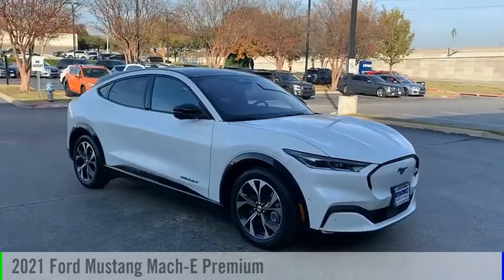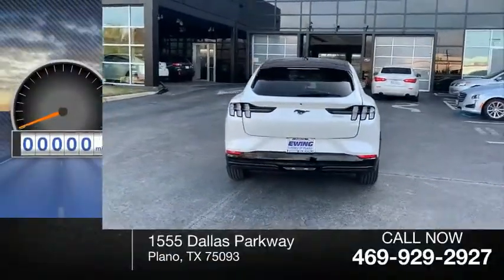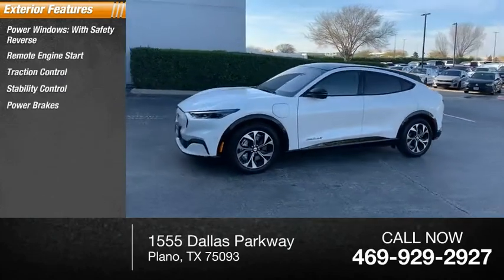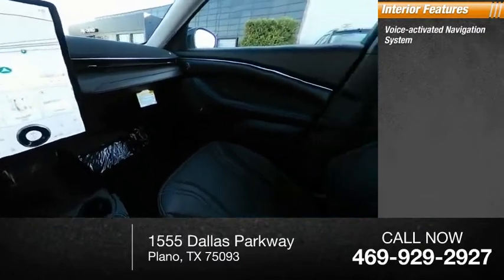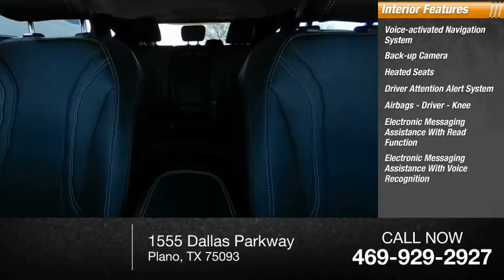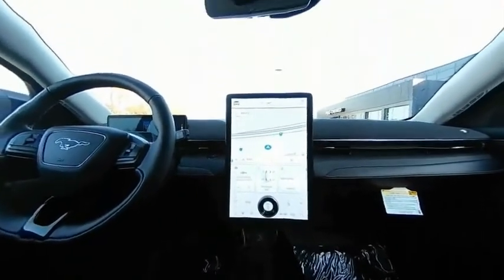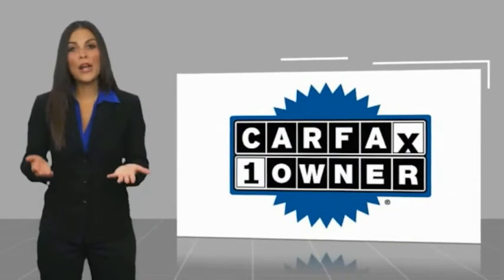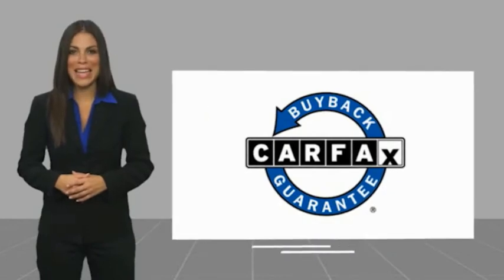2021 Ford Mustang Mach-E UA03887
2021 Ford Mustang Mach-E Premium

Ewing Subaru
1555 Dallas Parkway

2021 Ford Mustang Mach-E Premium Recent Arrival! CARFAX One-Owner. Odometer is 685 miles below market average! Star White Metallic Tri-Coat 4D Sport Utility Electric ZEV 266hp Single-Speed Automatic AWD The PRICE you see, is the PRICE you pay! Does not include state applicable $150 doc fee, tax, title, license & registration. We offer several online shopping tools & technology that enable our customers to complete the purchase process without visiting the dealership. You can value your trade, apply for financing, get accurate payment estimates and more by contacting us today! We even offer a Touch-Less vehicle delivery option for your convenience. Many of our customers have already taken advantage of these options, and they remain available during this time. We are located at our all new location @ 1555 Dallas Parkway, Plano, TX 75093. Come see our brand new facilities! Apply online to get the process started before you come in. We offer free airport pickup. We can help facilitate low cost shipping directly to your door. Call for an estimate at (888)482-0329. Come see how easy it is to do business with the Ewing Automotive Group.  Awards: * JD Power Automotive Performance, Execution and Layout (APEAL) Study Please note dealer delivery to customer location is subject to additional fees depending on location. Please note legal requirements must be met for online transactions to safeguard and protect consumer rights, see Dealer for additional details as may be required. While every reasonable effort is made to ensure the accuracy of this information, we are not responsible for any errors or omissions contained on these pages. Please verify any information regarding vehicle options, mileage and pricing in question with Ewing Subaru by contacting us directly today.